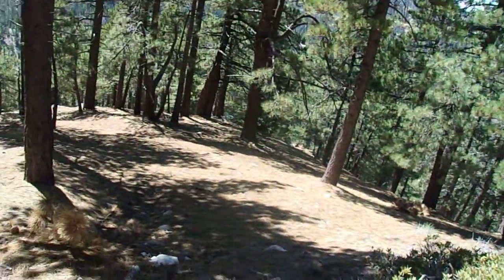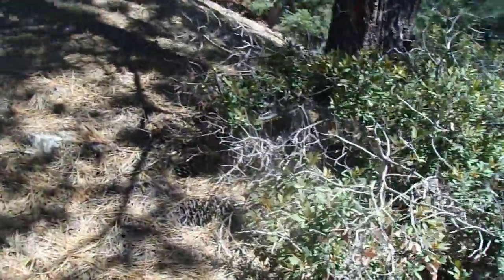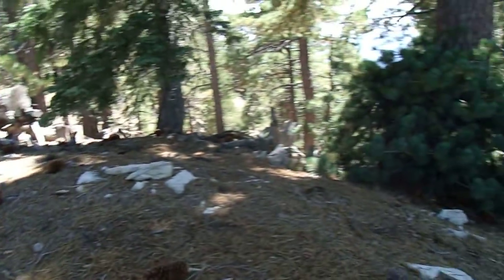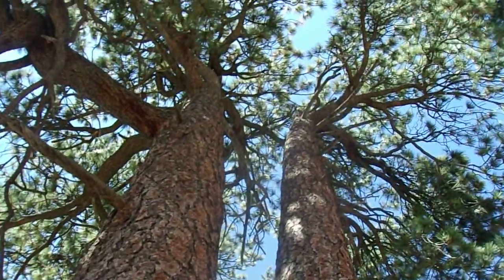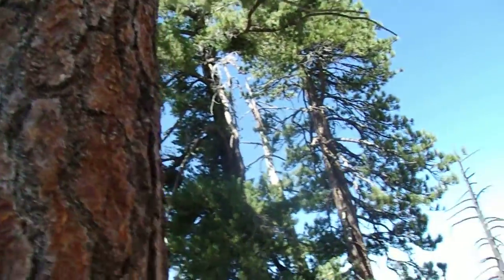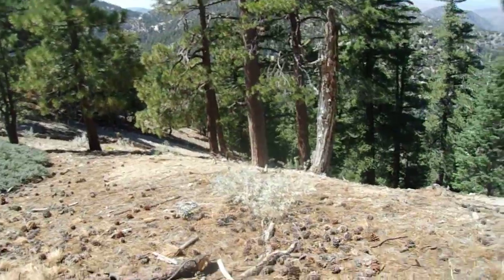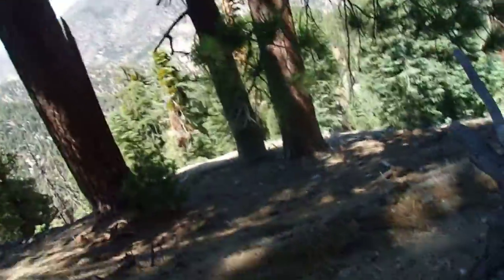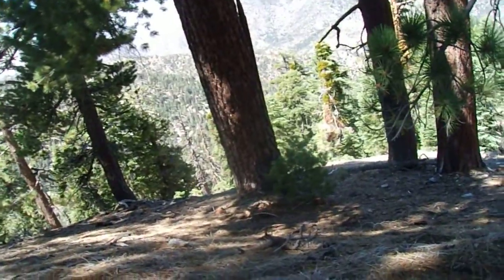8/31/20: Angeles National Forest- Comprehensive Hike of Kratka Ridge (7,515') Mega Series- Pt. 5/12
Angeles National Forest- San Gabriel Mountains- Los Angeles County, Southern California.  Yes, I know; it is a 12 clip series! LOL  On this day, I took a hike to Kratka Ridge from the Buckhorn Campground exit (6,560' elevation).  I crossed Angeles Crest Highway and took an old, abandoned roadbed to a low saddle (6,750' elevation) between Kratka on the left (northeast) and Peak 7190 on the right (southwest).  I then started heading east cross-country, eventually finding a combination of old roadbeds and use trails and went over the western summit of Kratka (about 7,460' elevation), dipped to a shallow saddle, and then took a use trail to Kratka's (7,515') summit.  I then dipped past the old ski area equipment to another shallow saddle and then went up to the eastern summit (about 7,415' elevation).  I returned mostly the same way without revisiting the 3 summits, but got a little confused on the way down, so keeping an eye on my landmarks like nearby peak 7190,  I booked it cross-country down a slope and gully back to the old roadbed leading back to Buckhorn and Angeles Crest Hwy!  The only bummer was the cloud of gnats around my head nearly the whole trip!!  It was still worth it as Kratka offers some of the finest scenery in Angeles National Forest!